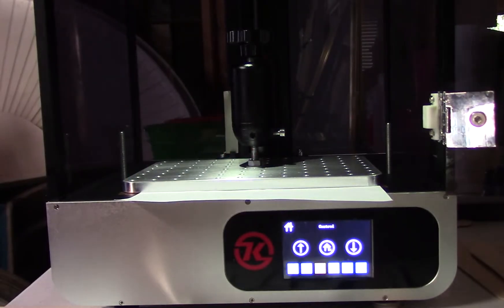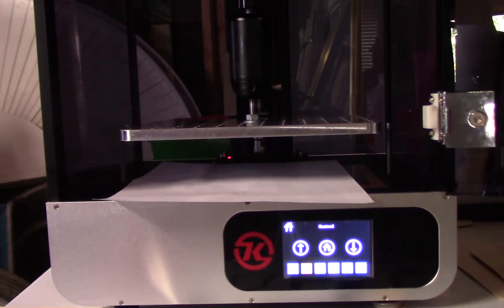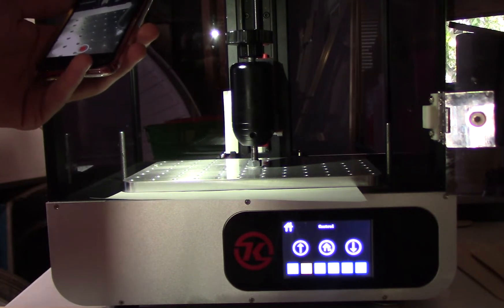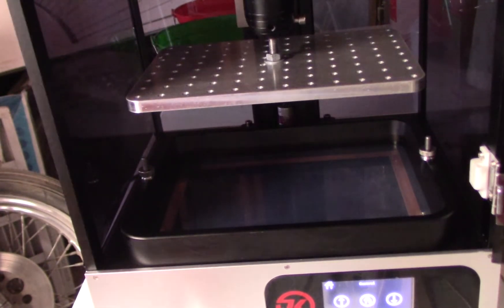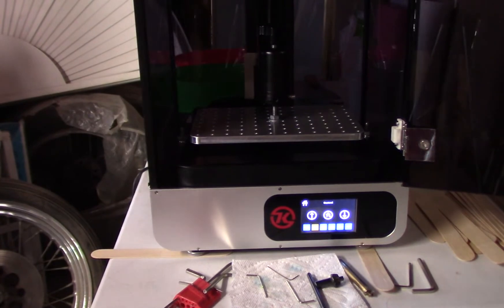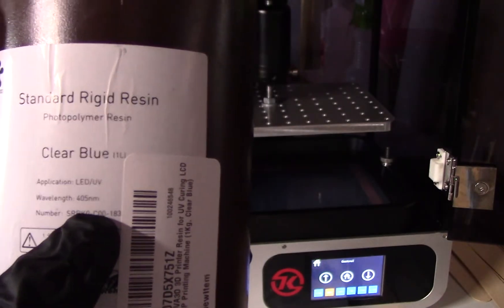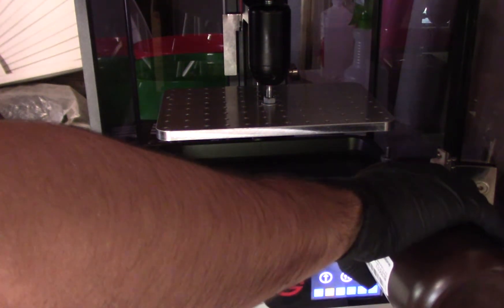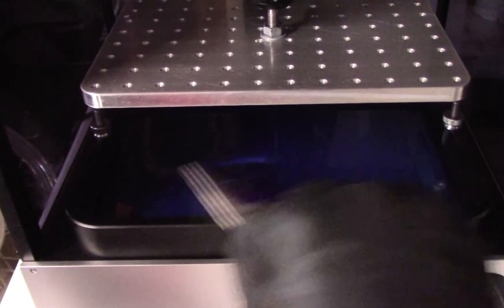Aliexpress 3D PRINTER KELANT COMBAT S500 PART 5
Not many youtube videos on this printer so I made some videos showing the print process with this printer. I'm not the best filmer but I tried. This printer is from aliexpress.com

Part 4 is the actual physical printer review.